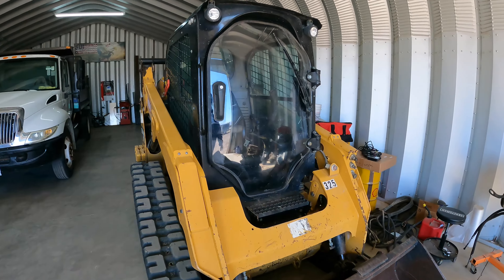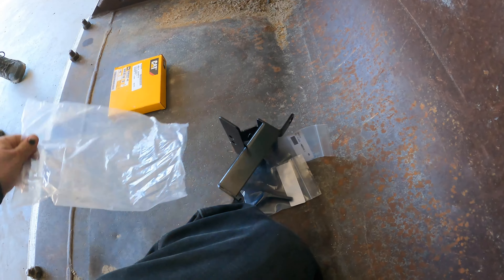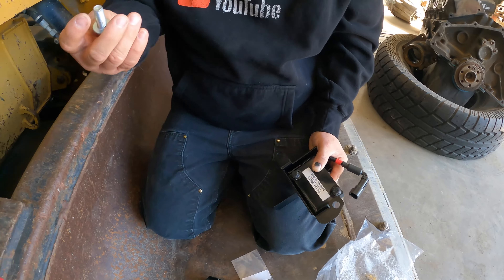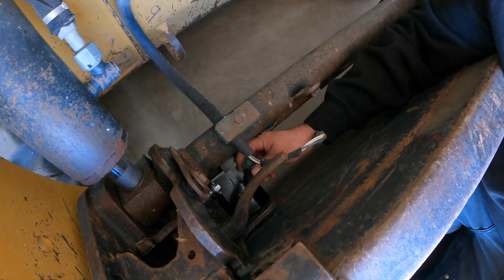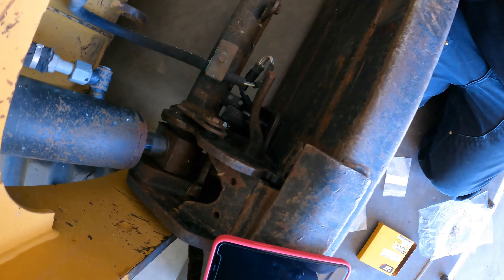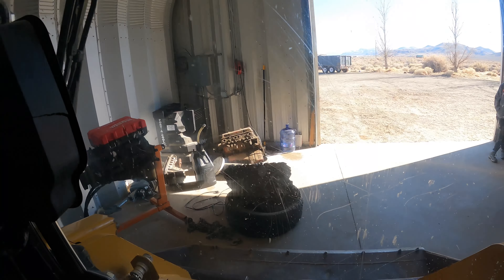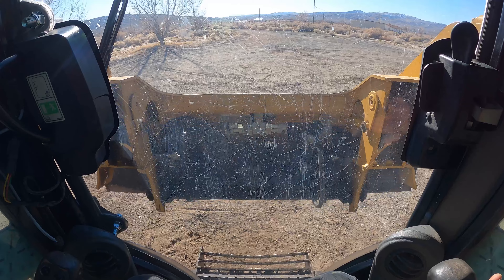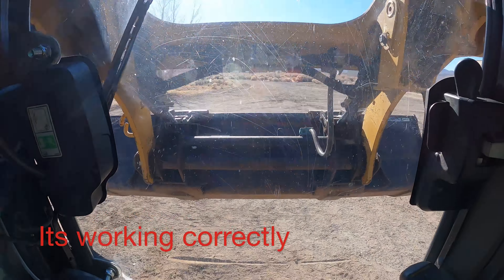Cat 259d code 3700-3 machine auto level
Installing a new bucket level sensor on our caterpillar 259d Skid steer.